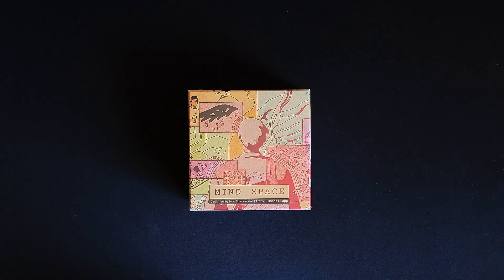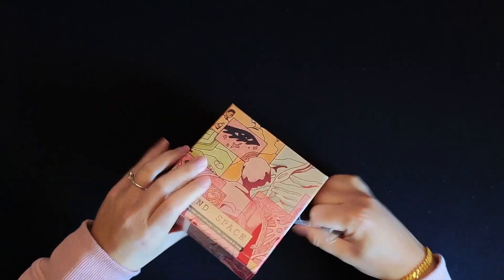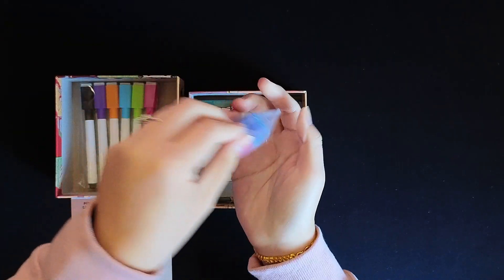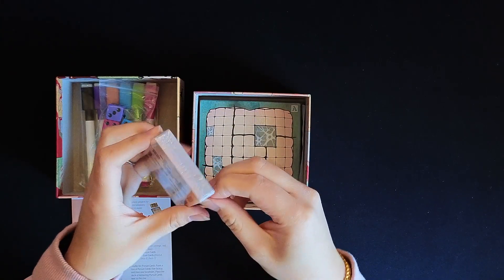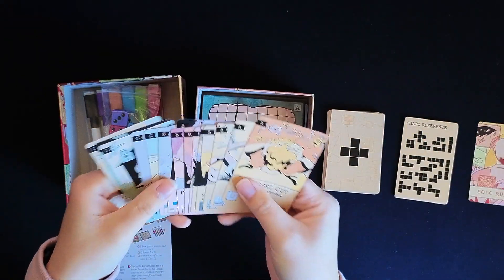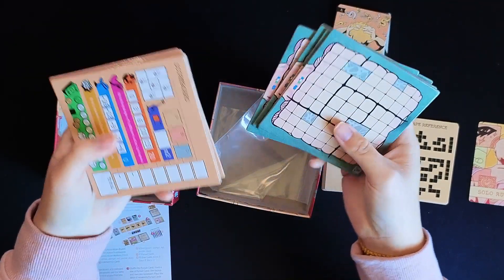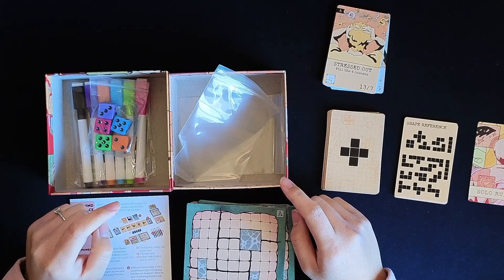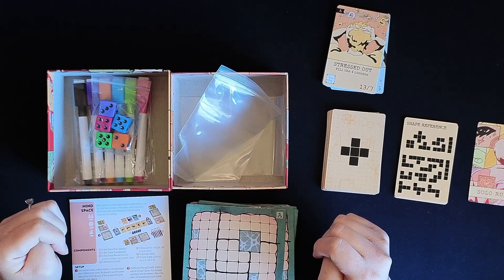Mind Space Board Game Unboxing | DaniCha